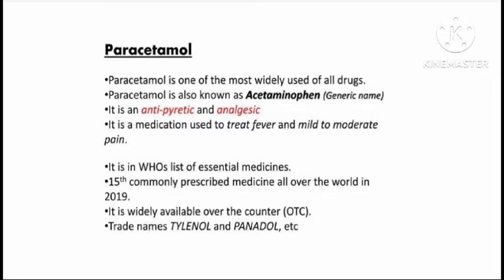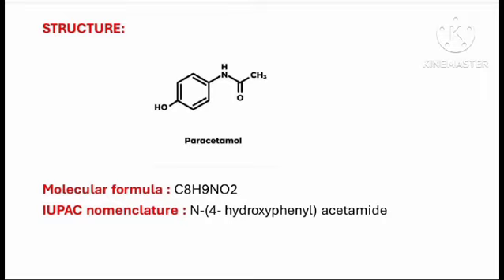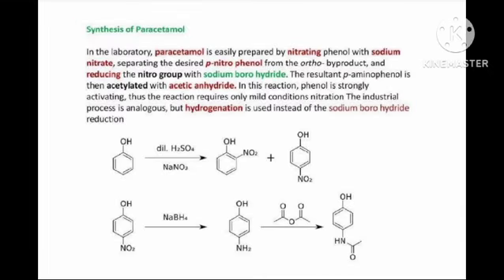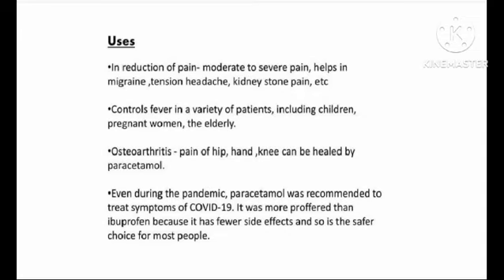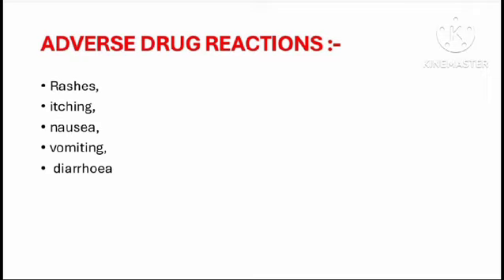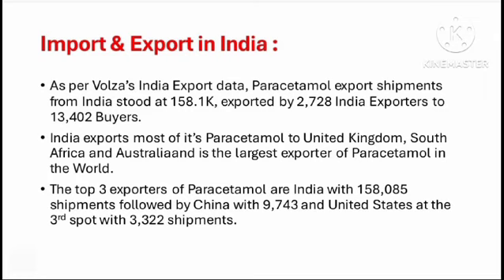Paracetamol by Vishal Ahire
Link for ppt, notes, mcq and poster